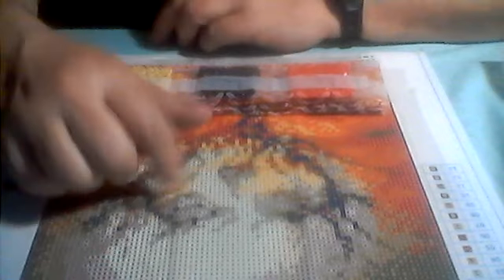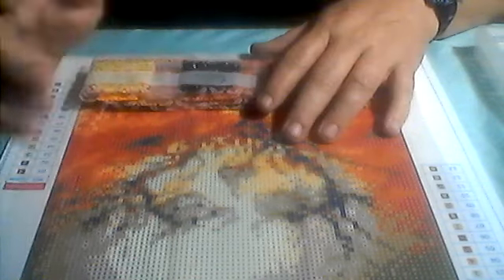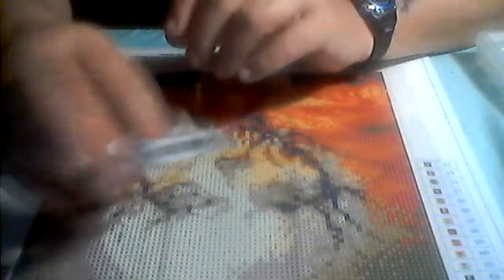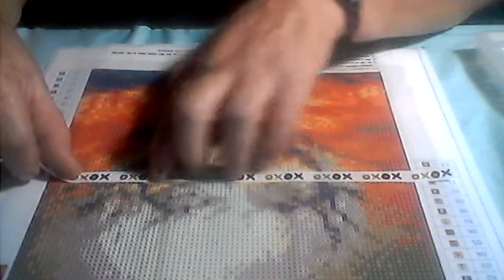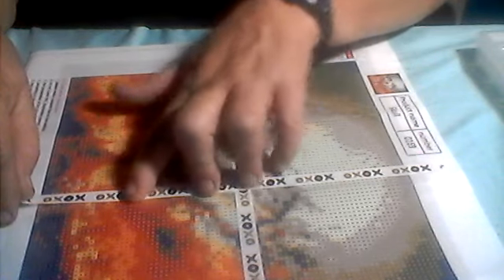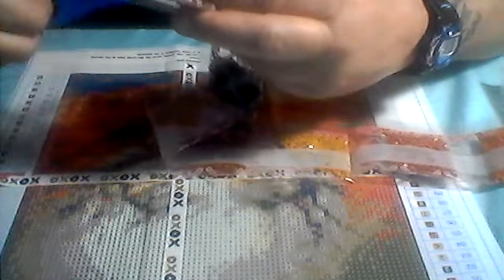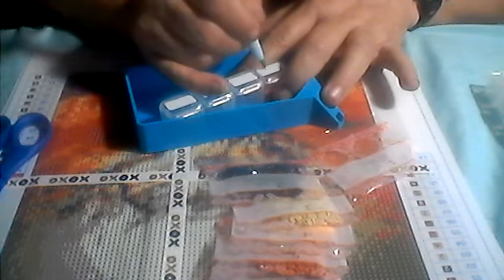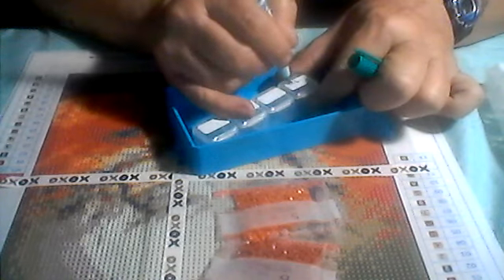my how to diamond paint.